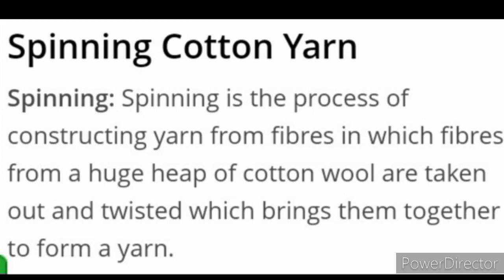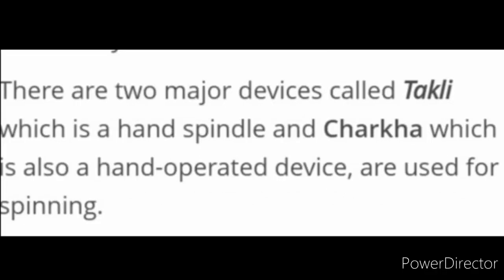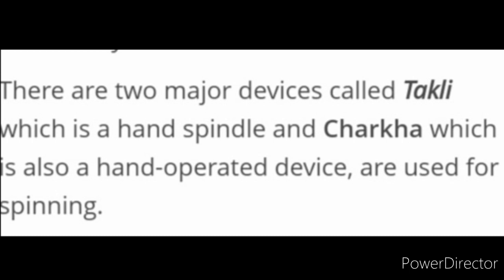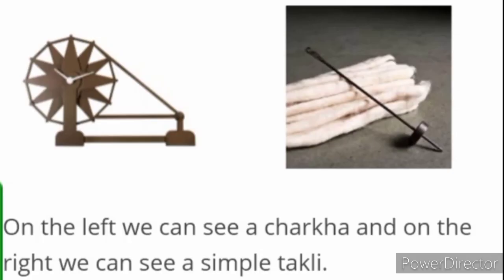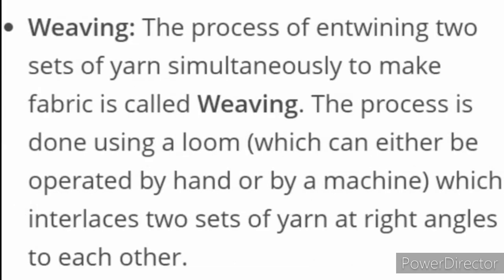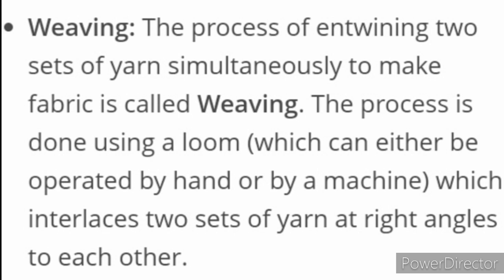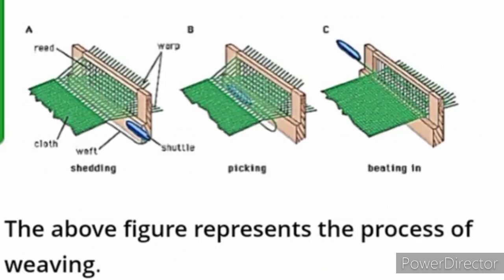Class 6 Science Chapter 3-SPINNING